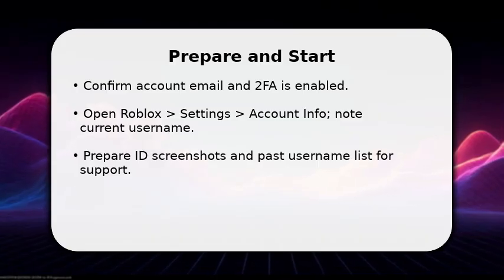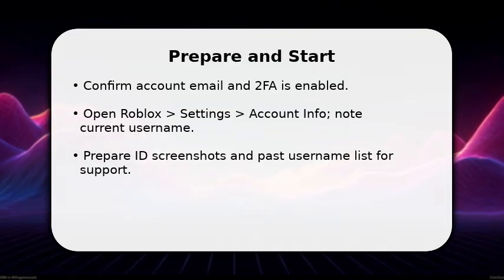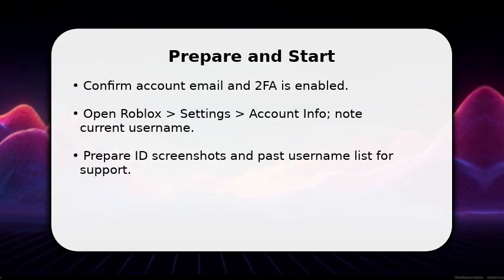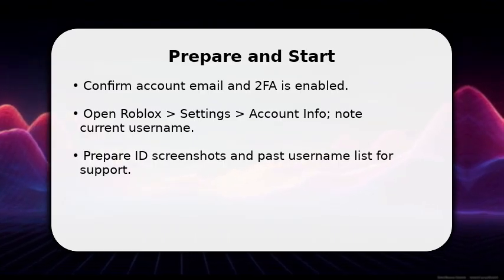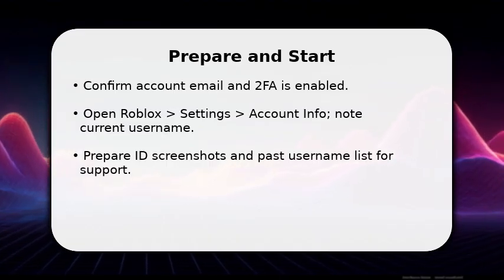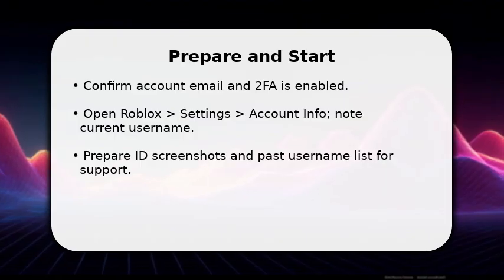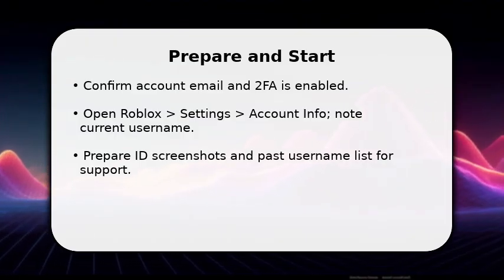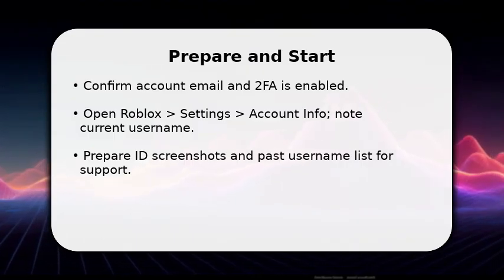How to Remove Past Usernames on Roblox - Step by Step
Learn the step-by extricate your past Roblox usernames with our comprehensive guide. Navigate through privacy settings and account management to ensure a clean slate on this popular platform.

remove old username, Roblox user name removal, step by step remove Roblox account, privacy setting for Roblox accounts, account management in Roblox